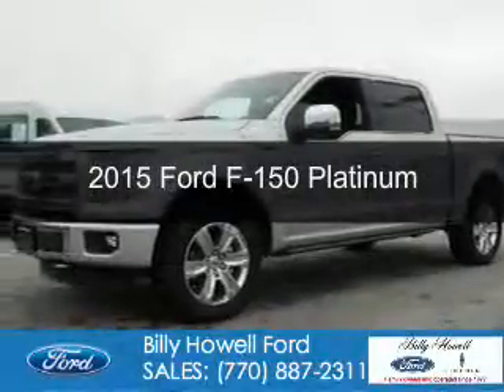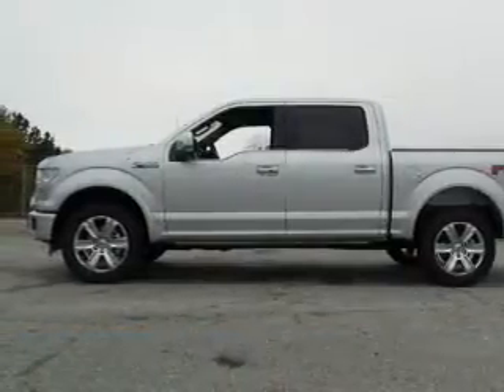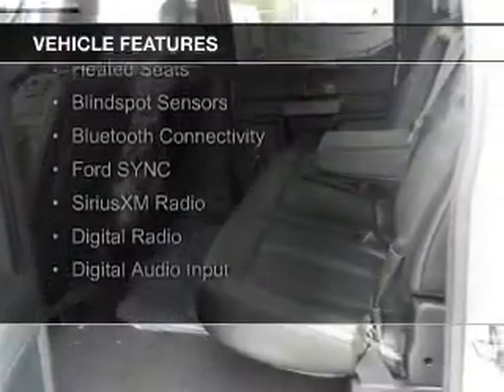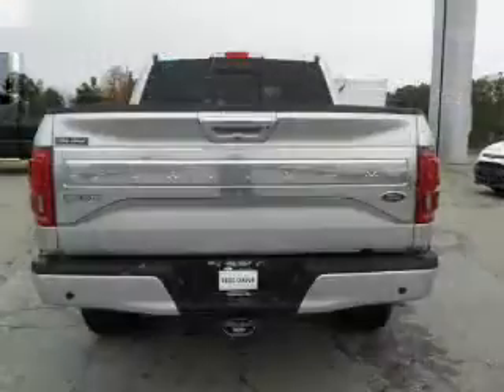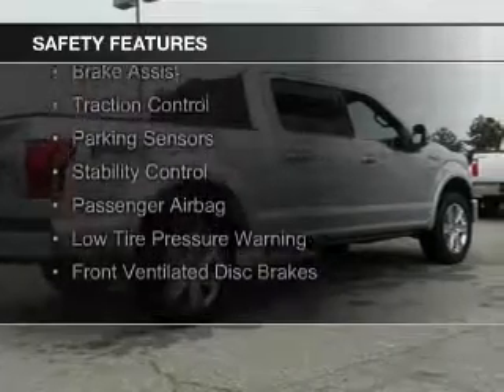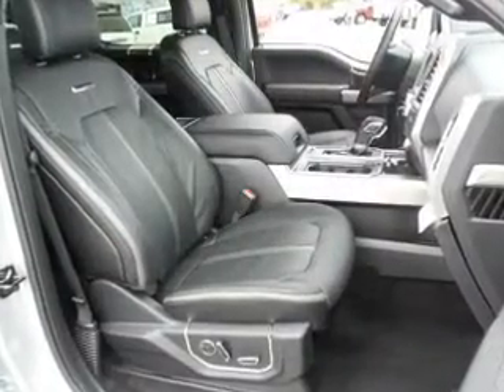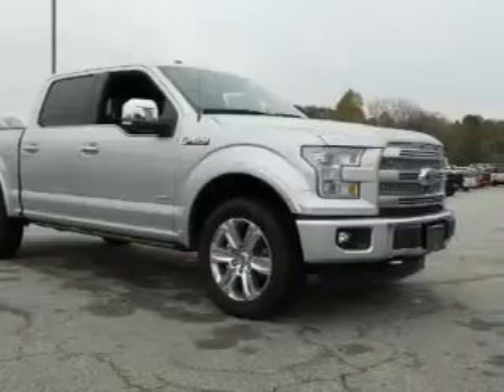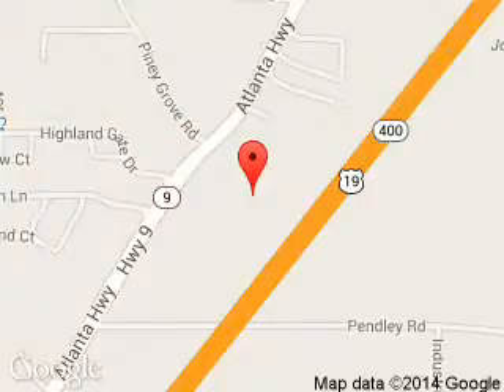2015 Ford F-150 - Cumming GA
Year: 2015
Make: Ford
Model: F-150
Trim: Platinum
Engine: 3.5 liter 6 cylinder 24 valve
Transmission: 6-Speed Automatic
Color: Silver
Mileage: 3150
Address:
1805 Atlanta Highway